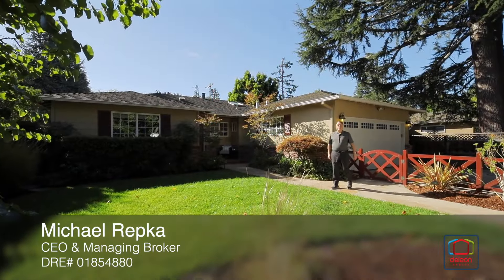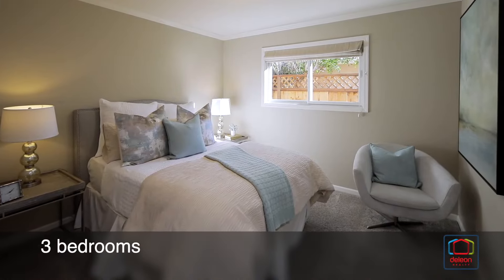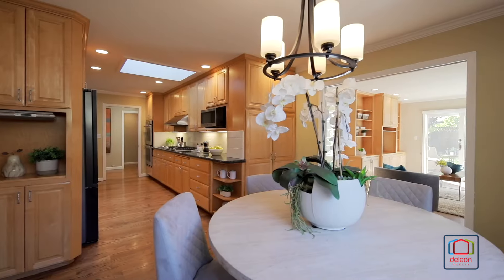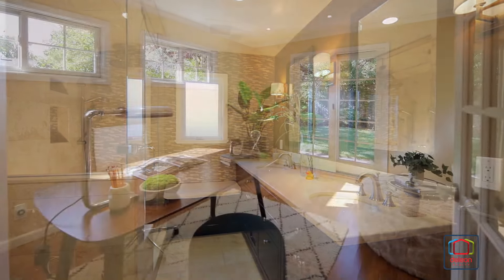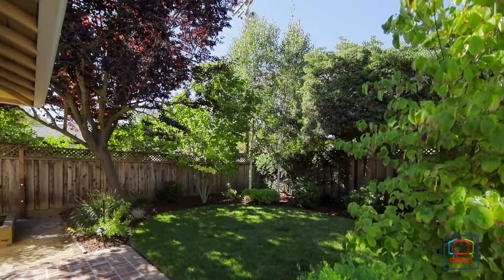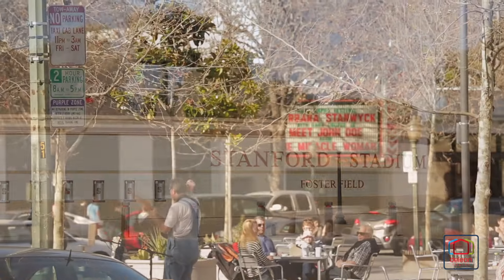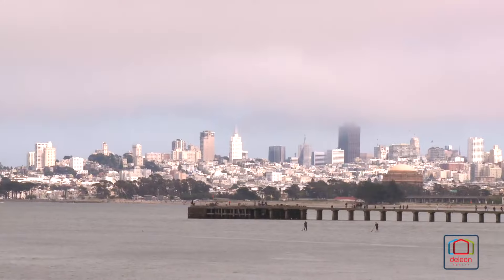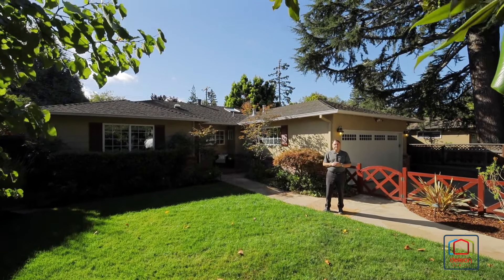870 Garland Drive, Palo Alto | DeLeon Realty Listing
3 Beds, 2 Baths | 1,938 Sq. Ft. Home | 6,962 Sq. Ft. Lot

Open House on Saturday 8/24 & Sunday 8/25 1:30—4:30PM

BRIGHT AND INVITING WITH A CONVENIENT LOCATION
A fantastic location near everything Palo Alto has to offer sets the stage for this bright and inviting 3-bedroom home. A garden pathway leads you to the front door, opening to over 1,900 square feet of airy living space, beautifully highlighted by hardwood floors and crown molding. A fireplace centers the living room, the dining room adjoins the kitchen for easy entertaining, and the expansive primary suite enjoys a connected office for maximum convenience. Outside, the peaceful backyard offers a lush lawn and sprawling brick patio perfect for enjoying a sunny afternoon, and this home also includes air conditioning and an attached 2-car garage. The best of the city is just minutes away from your front door, from shops and restaurants along California Avenue to Rinconada Park, Stanford, University Avenue, and commute options. Plus, children may walk to acclaimed schools Walter Hays Elementary and Greene Middle (buyer to verify eligibility).